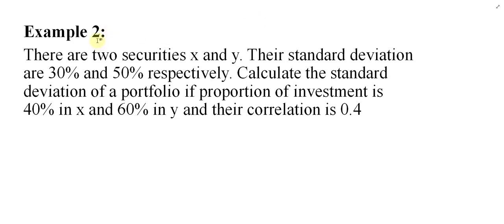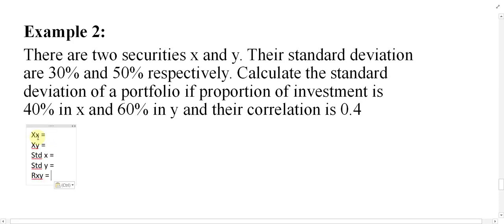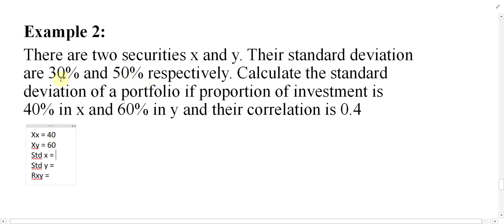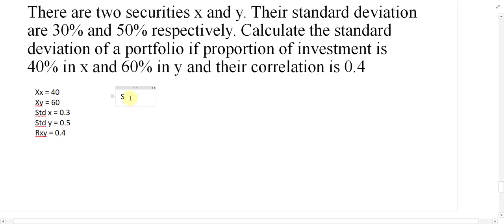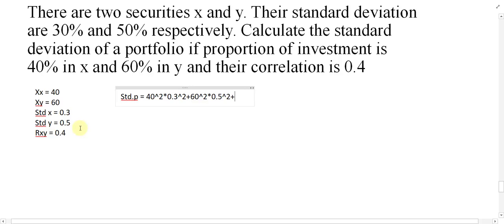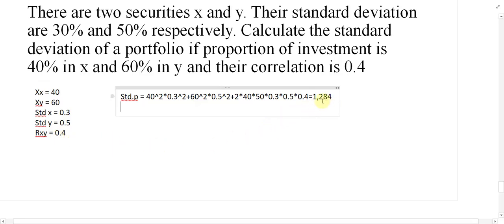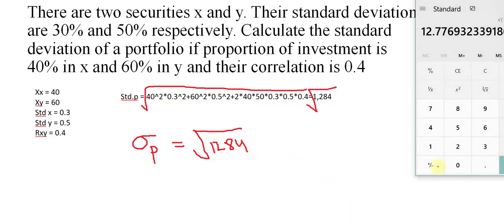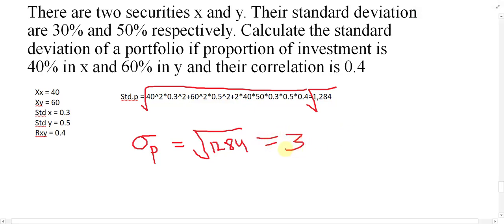Lecture 53: Example 2 of Portfolio Variance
this video explains Portfolio Variance with a suitable example